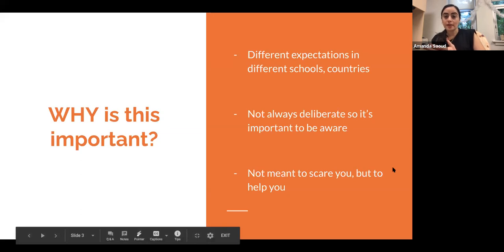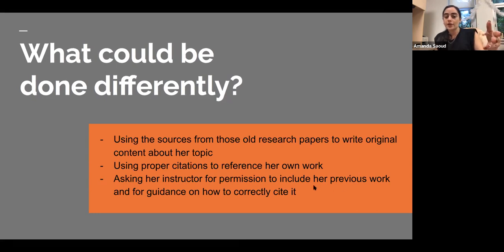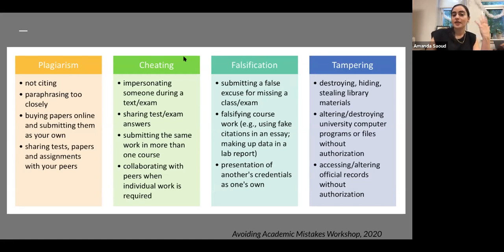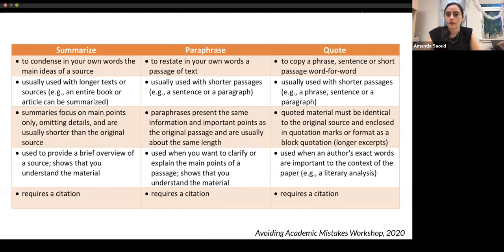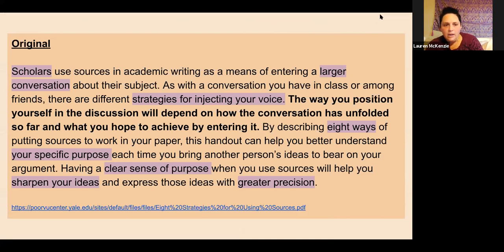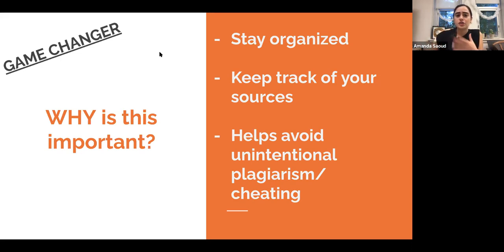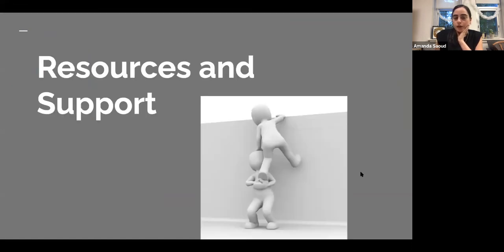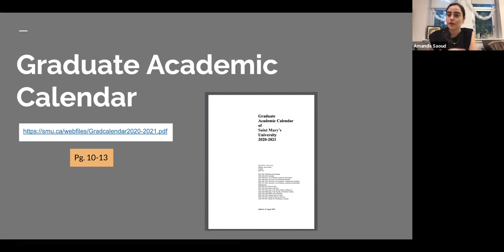Avoiding Academic Mistakes Integrating Sources Workshop